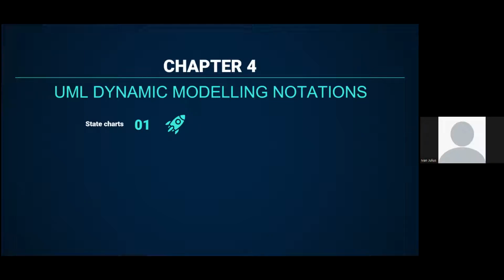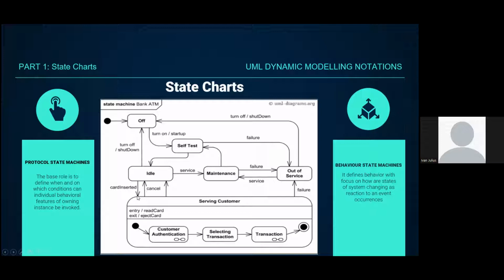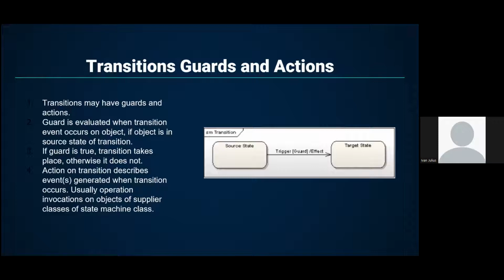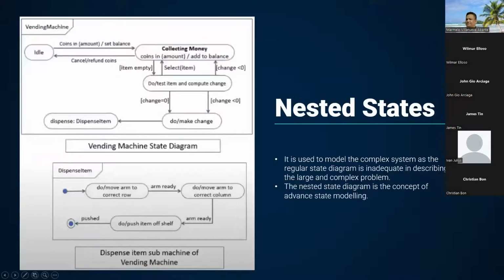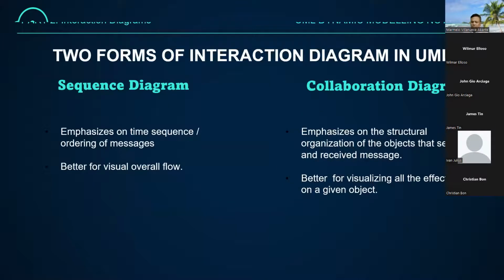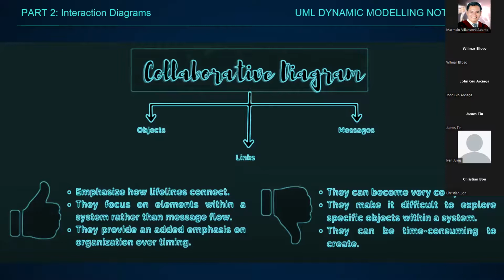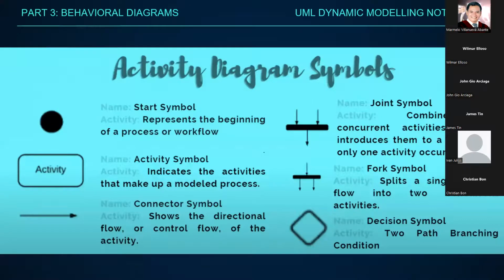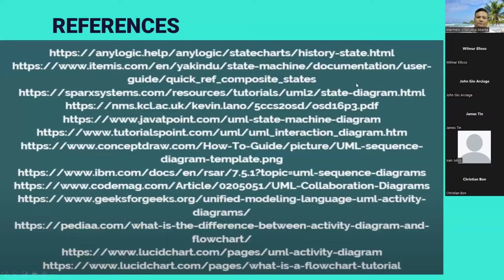UML Dynamic Modelling Notation